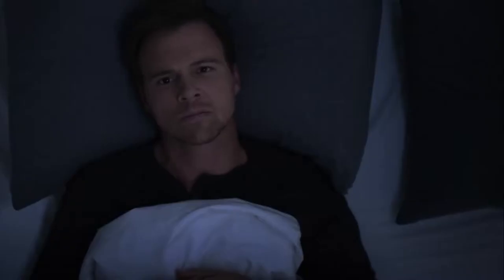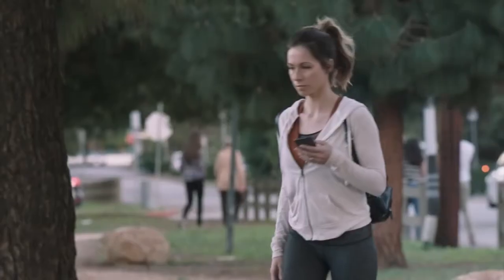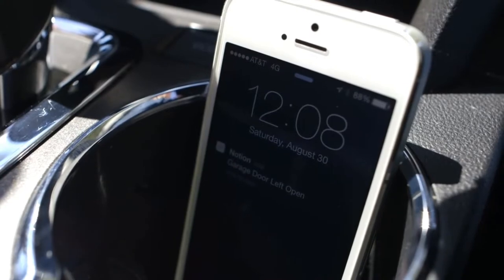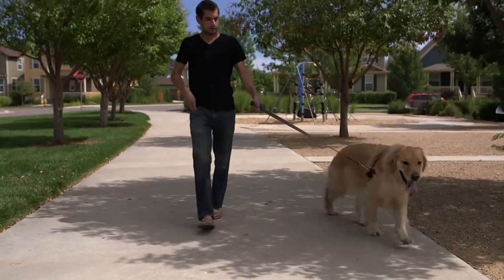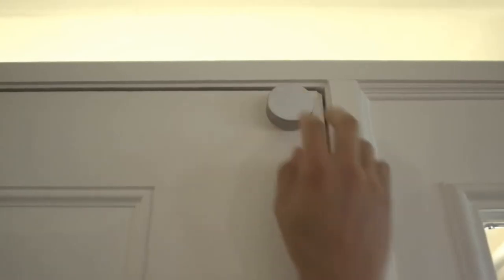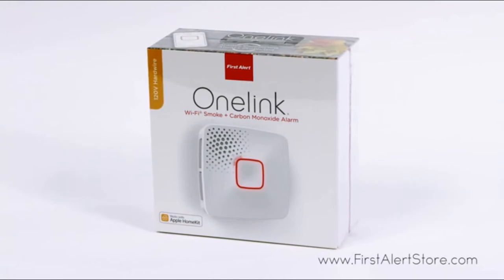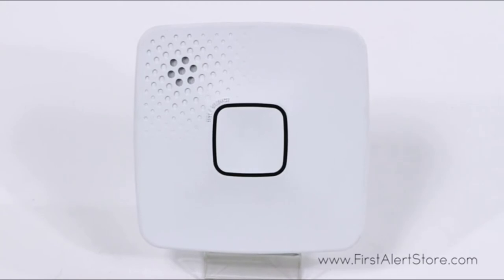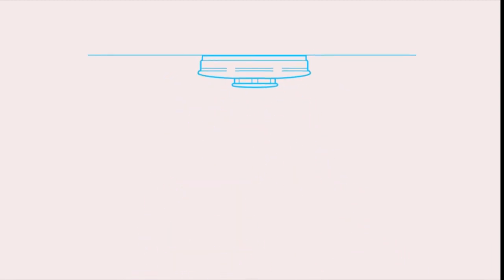5 Smart smoke alarms that can save your life available on amazon | Cool Latest Gadgets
Watch these 5 smart smoke alarms that can save your life.

Cool Latest Gadgets Presents:

1. Onelink Safe & Sound Smart Smoke Alarm ➜
2. Nest Protect ➜
3. ONELINK Wi-Fi Smoke & Carbon Monoxide Alarm ➜
4. Notion All in One Smart Home Monitoring System ➜
5. Samsung SmartThings ADT Smoke Alarm ➜